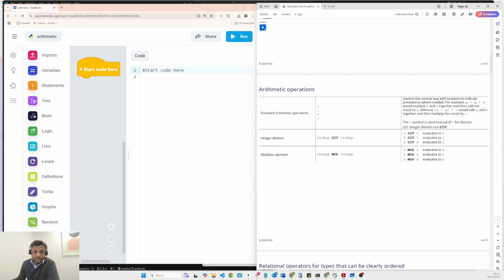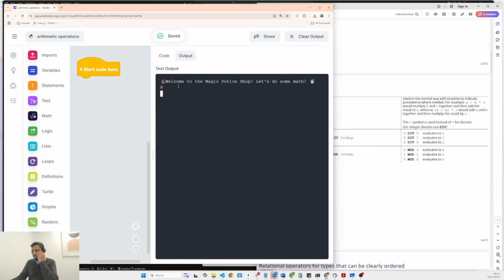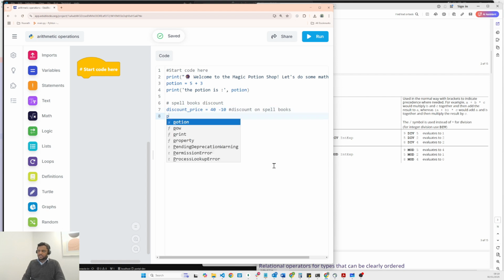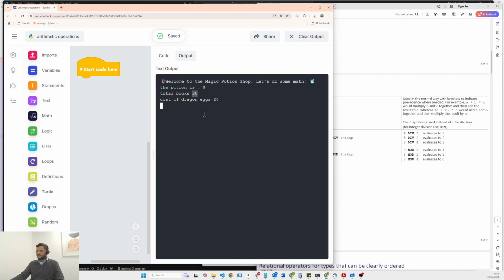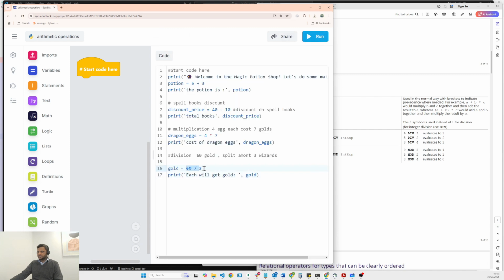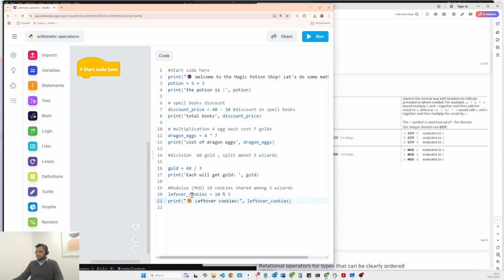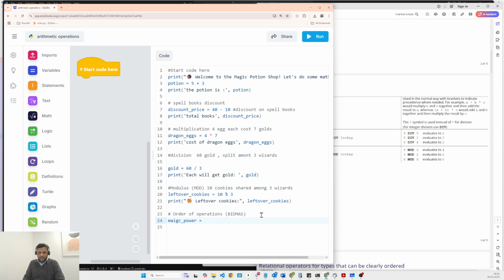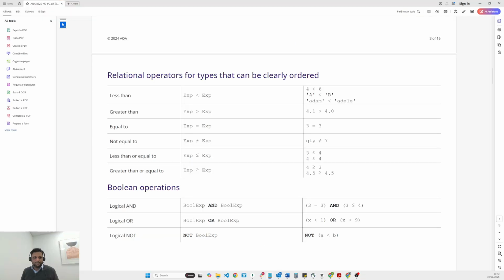Arithmetic Operations GCSE Computer Science Pseudo-code AQA Series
"In this video, we break down the essentials of Arithmetic Operations in programming, using pseudo-code! 🧮✨ Learn how to use addition, subtraction, multiplication, division, and even more advanced concepts like integer division (DIV) and modulus (MOD)!"

"We’ll walk you through simple examples to show you how these operations work and how you can apply them to real-life scenarios, making programming both fun and easy! 💡"

"By the end of this video, you'll be confident in using basic arithmetic in your code to solve problems and perform calculations! 💻🔧"